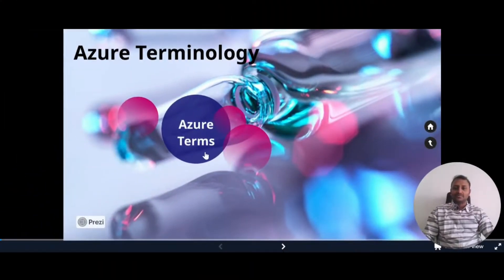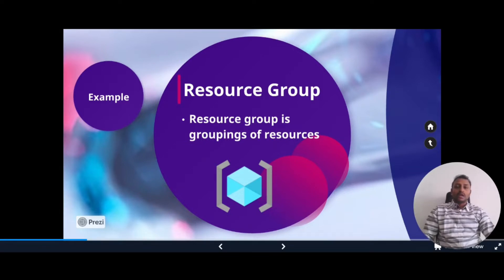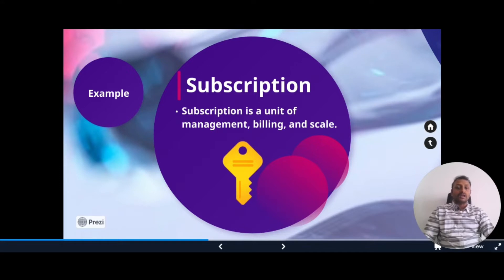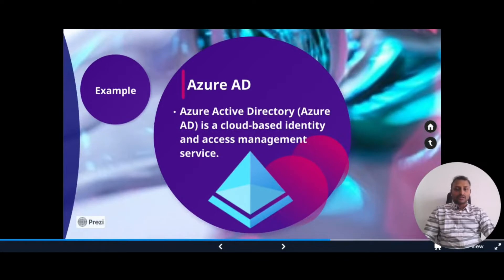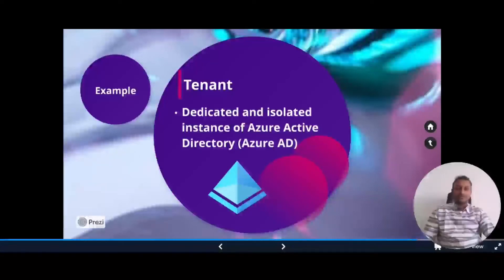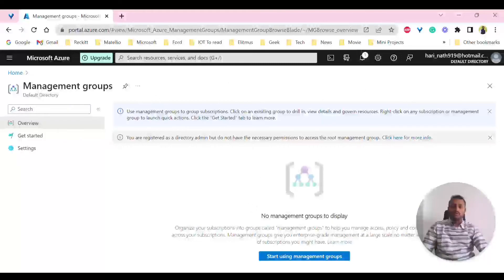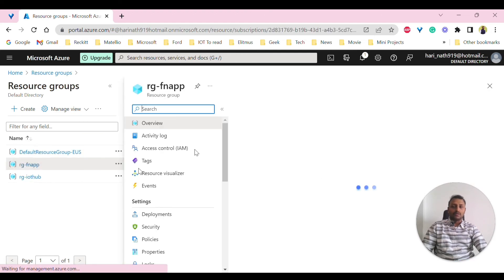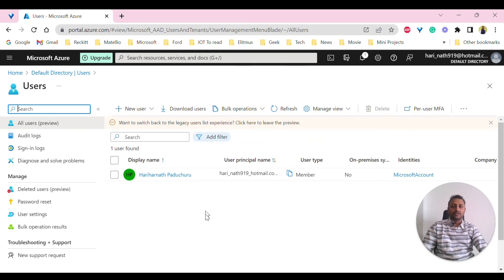Azure Terminology Decoded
In this video, we will discuss the fundamental terminologies of Azure with definitions and practically show them in the Azure portal.
This video is helpful for those who are planning to learn Azure because you keep hearing these terms throughout your Azure journey so stay tuned until the end to understand all the Basic terms of Azure.

The terms explained are :
1. Resource
2. Resource Group
3. Subscription
4. Management Groups
5. Azure AD
6. Azure tenant